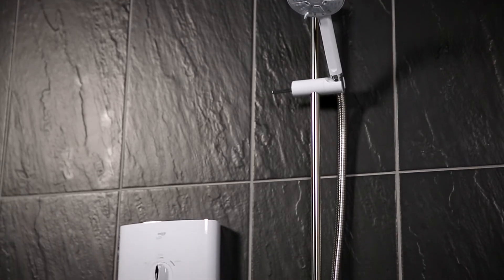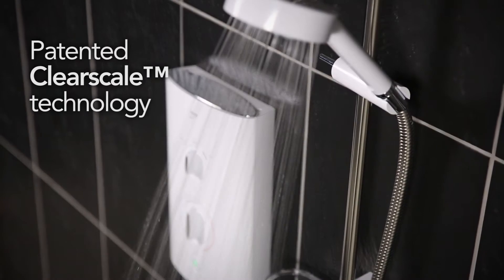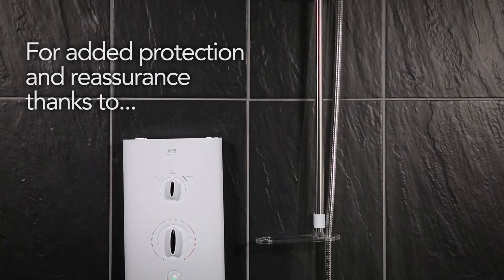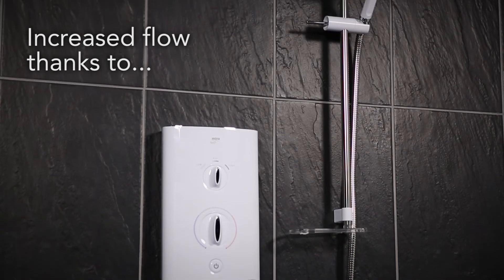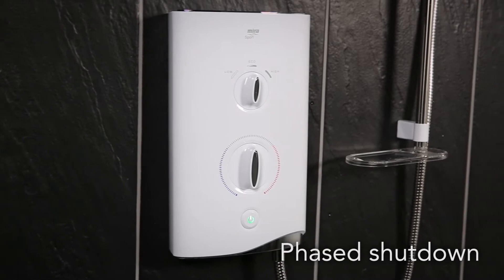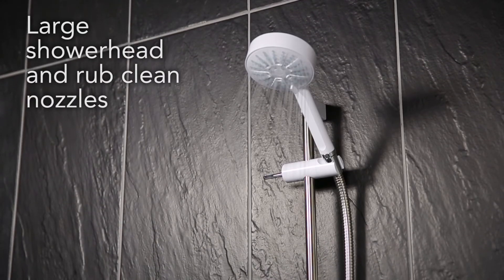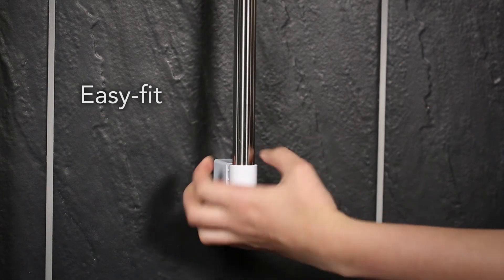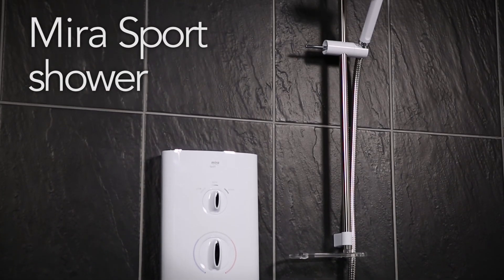Mira Showers - Mira Sport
The next generation is here. With a great new look and improved fittings, the new Mira Sport is still as reliable, easy to fit and easy to use as ever. Available in 7.5kW, 9.0kW, 9.8kW and 10.9kW models